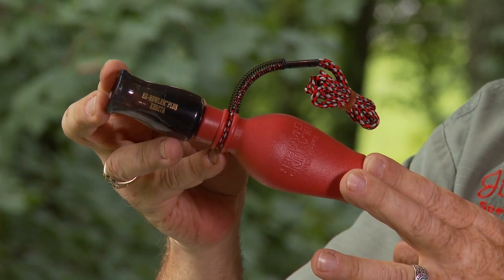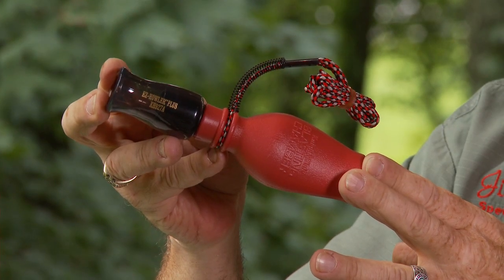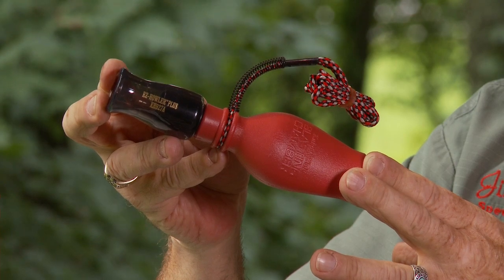EZ Howler Plus